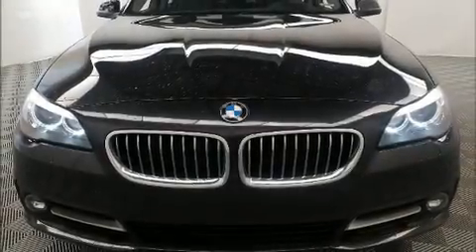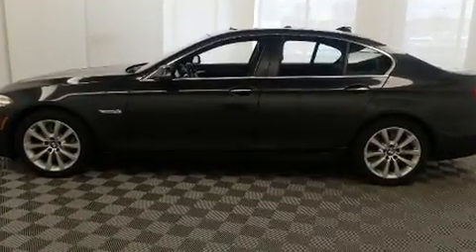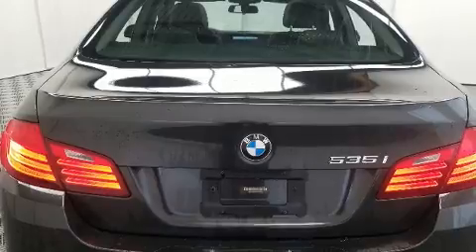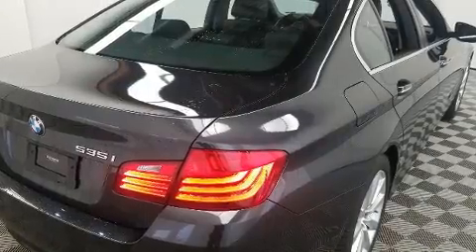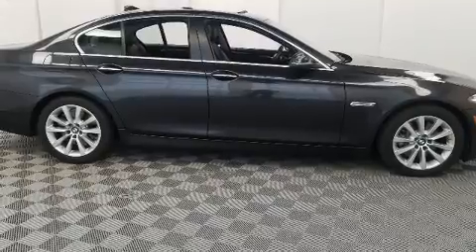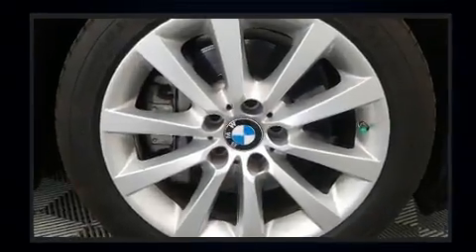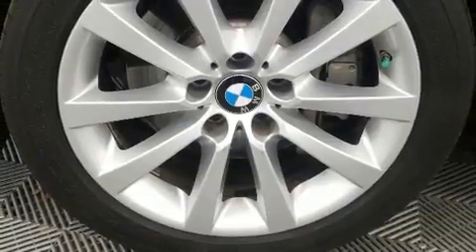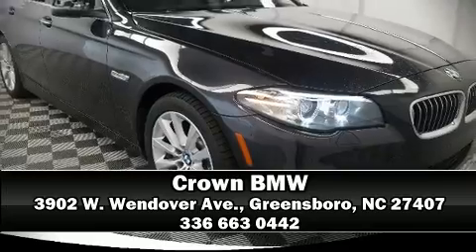2016 BMW 535i in Greensboro, NC 27407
Crown BMW
3902 W. Wendover Ave.

The 2016 BMW 535i. With fewer than 50,000 miles on the odometer, this 4 door sedan prioritizes comfort, safety and convenience. It features an automatic transmission, rear-wheel drive, and a 3 liter 6 cylinder engine. The engine breathes better thanks to a turbocharger, improving both performance and economy. BMW prioritized handling and performance with features such as: a built-in garage door transmitter, automatic dimming door mirrors, power front seats, automatic temperature control, front fog lights, rain sensing wipers, and cruise control. For drivers who enjoy the natural environment, a power moon roof allows an infusion of fresh air. BMW also prioritized safety and security with features such as: head curtain airbags, front side impact airbags, traction control, brake assist, anti-whiplash front head restraints, a panic alarm, an emergency communication system, and 4 wheel disc brakes with ABS. This car was designed with safety in mind, allowing you to drive with even greater assurance. This vehicle has achieved Certified Pre-Owned status, by passing BMW's rigorous certification process. Our sales reps are knowledgeable and professional. We'd be happy to answer any questions that you may have. Stop in and take a test drive!